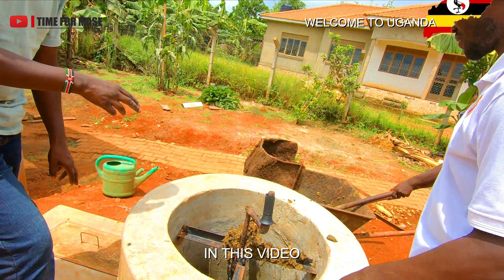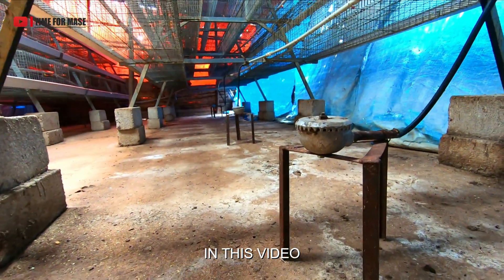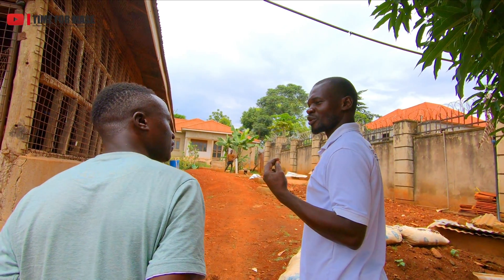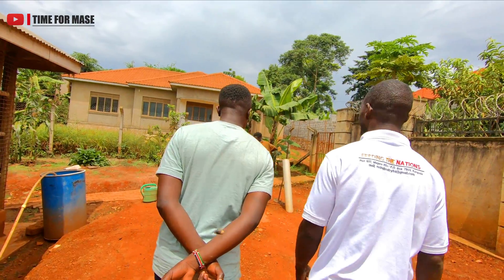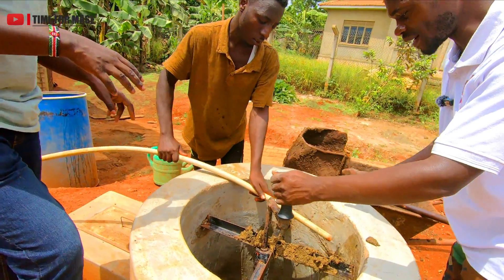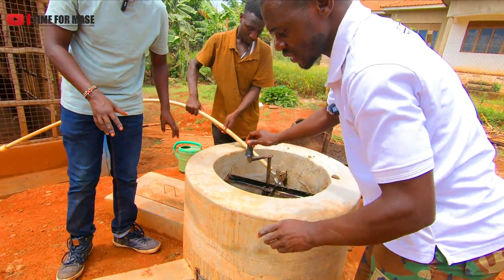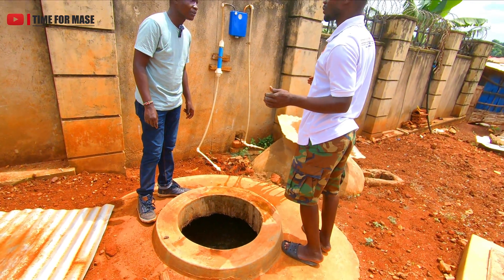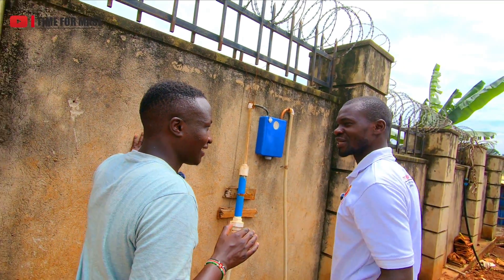How To Make Excess Biogas With Chicken Poop (Uganda)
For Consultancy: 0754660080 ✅